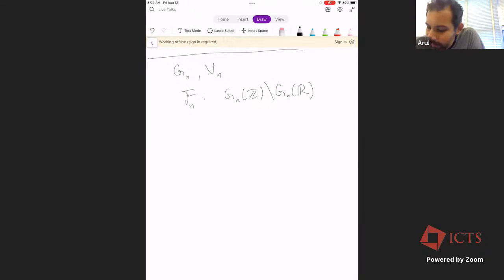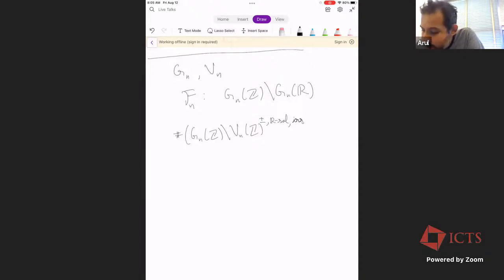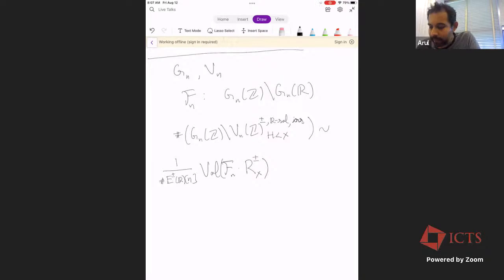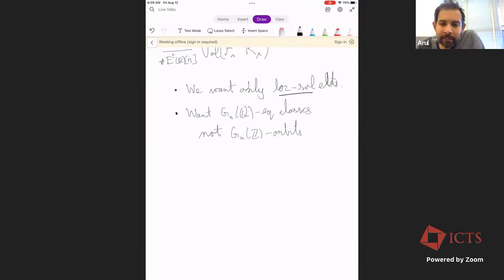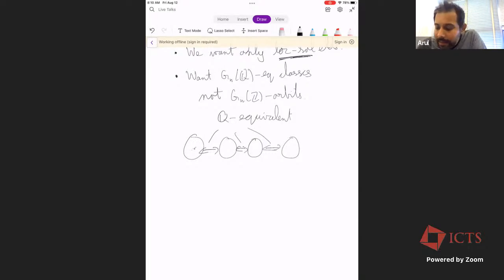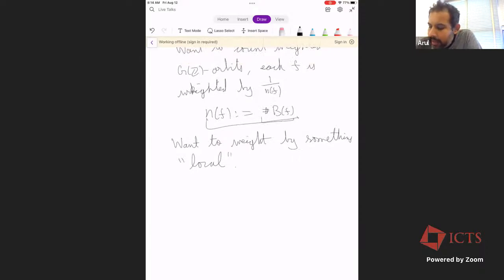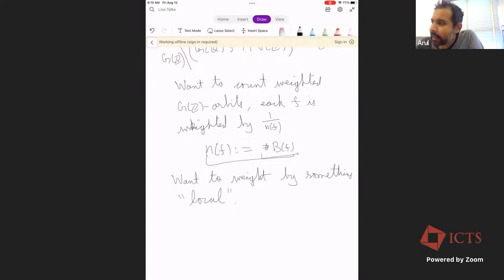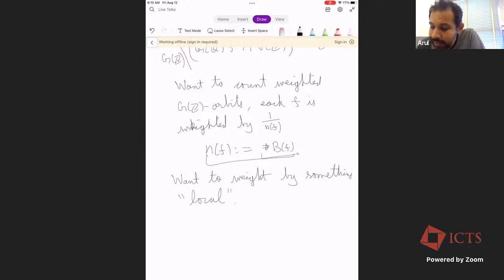Computations of Local Volumes and Mass Formulas (Lecture 4) by Arul Shankar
PROGRAM
ELLIPTIC CURVES AND THE SPECIAL VALUES OF L-FUNCTIONS (HYBRID)

ORGANIZERS: Ashay Burungale (CalTech/UT Austin, USA), Haruzo Hida (UCLA), Somnath Jha (IIT Kanpur) and Ye Tian (MCM, CAS)

The program plans to focus on recent developments in the arithmetic of Elliptic curves and special values of L-functions.

0:00:00 Computations of Local Volumes and Mass Formulas (Lecture 4)
0:00:14 Recall
0:00:59 General strategy
0:07:15 Problem
0:10:46 Want to weight by something "local"
0:16:43 Proof
0:24:13 Theorem
0:32:15 Proof
0:58:23 Theorem (Bhargava, S)
1:00:48 Conjecture: Poonen-Rains
1:08:25 Wrap Up